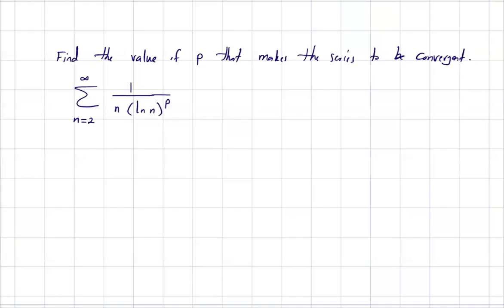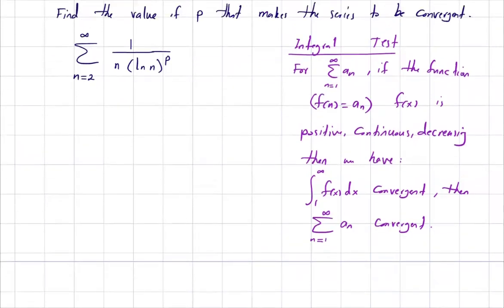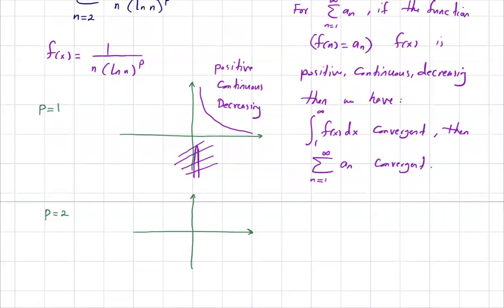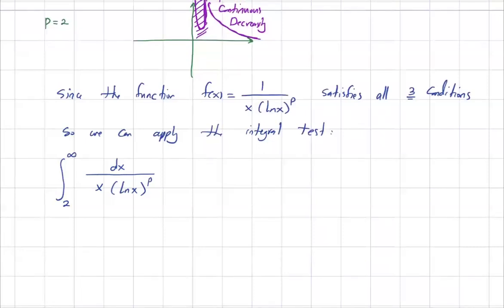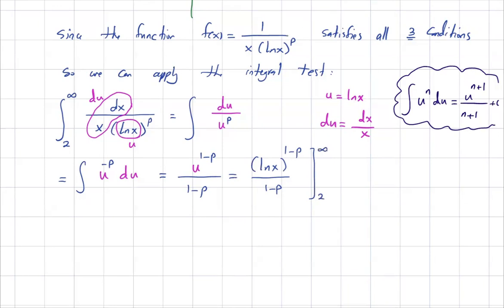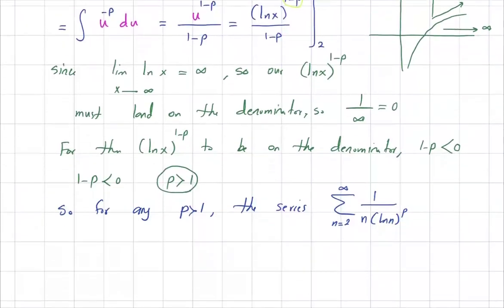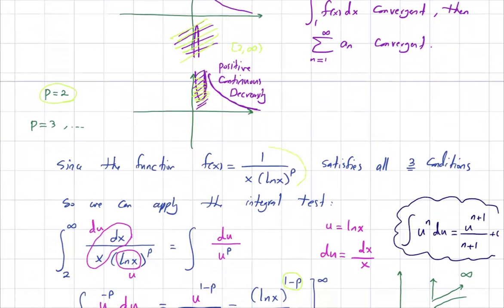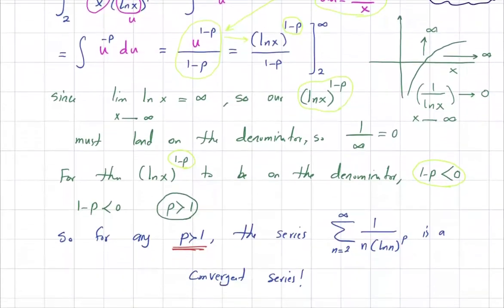For Which p value, Series 1/n(lnn)^p is Convergent? Using Integral Test